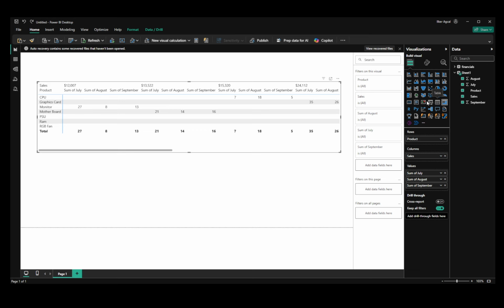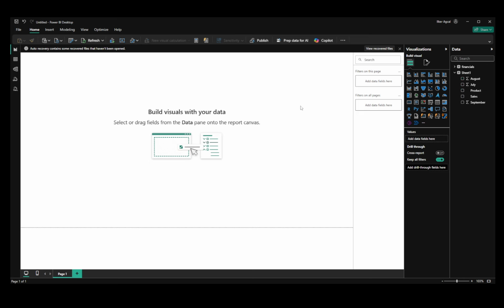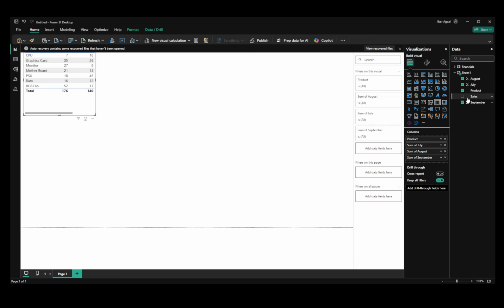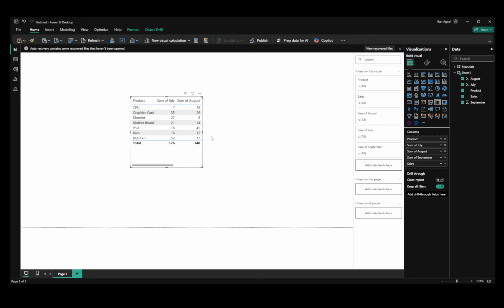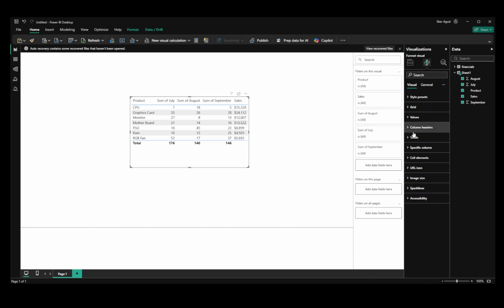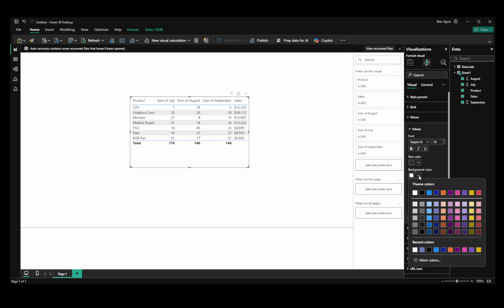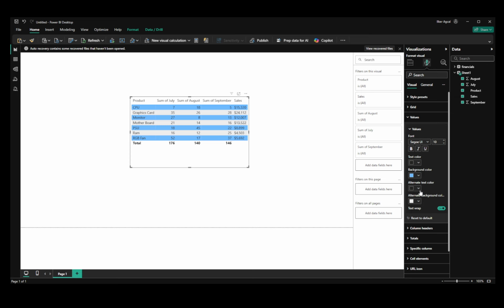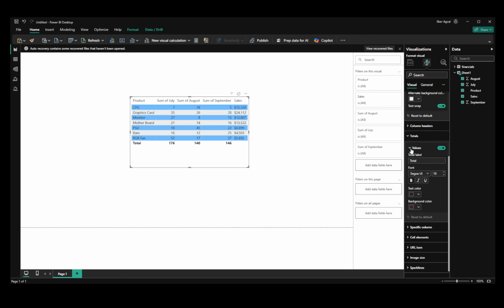How to Create a Heat Map in Power BI | Step-by-Step Tutorial (2025)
In this video, we’ll show you how to create a heat map in Power BI to visualize data intensity and patterns effectively. You’ll learn how to add a heat map visual, connect it to your dataset, adjust color scales, and customize formatting for better insights. We’ll also cover tips to highlight key trends, make your map interactive, and improve report readability. Perfect for beginners and professionals who want a complete guide to creating heat maps in Power BI in 2025.